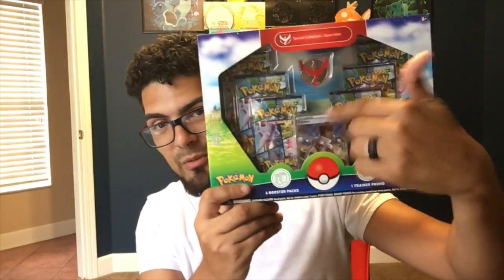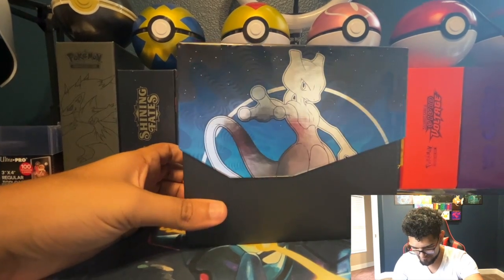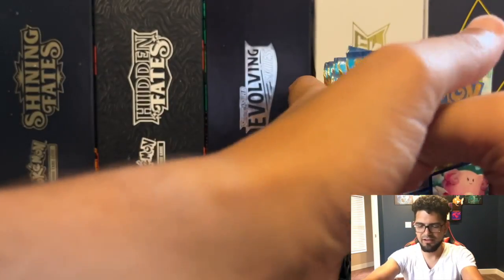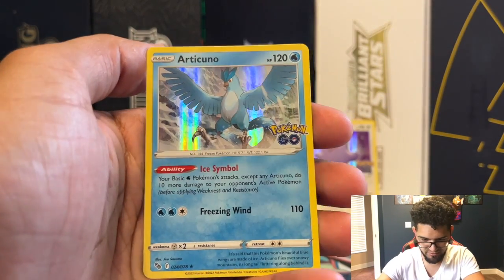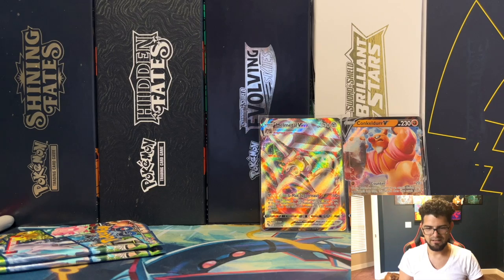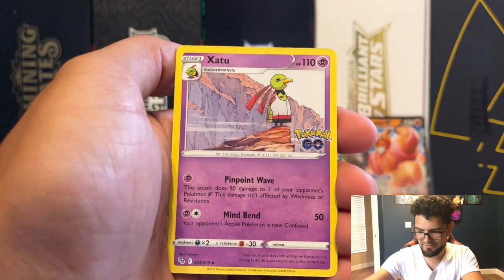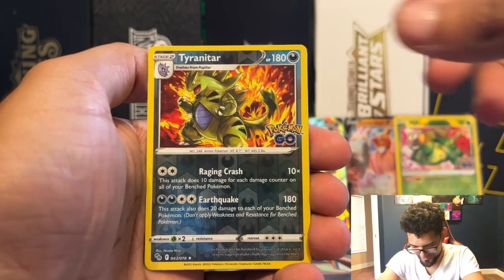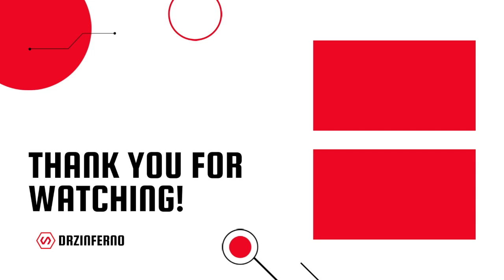Pokemon GO opening! Two ETBs !!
Cracking open the new Pokemon GO set released 07/01/2022!! Lets see what we find inside!